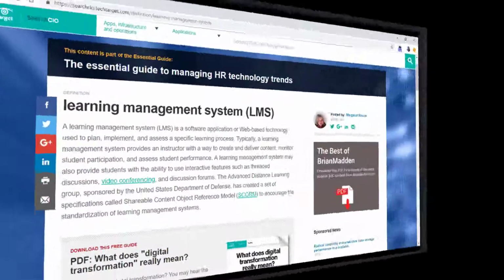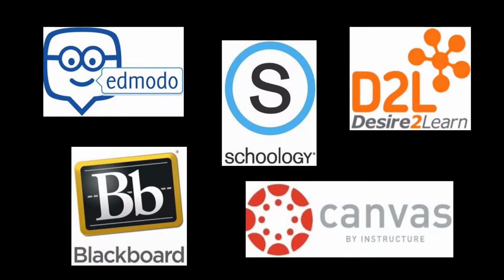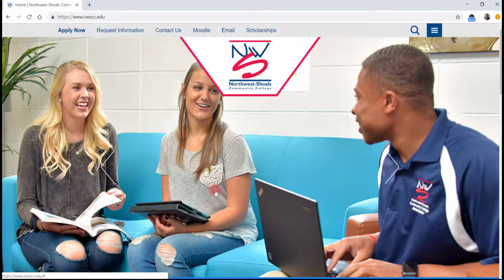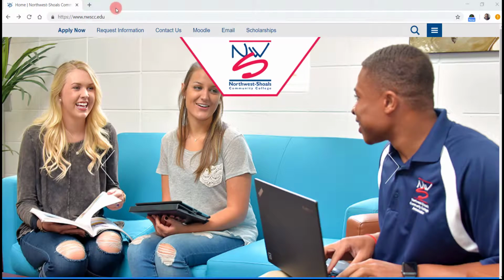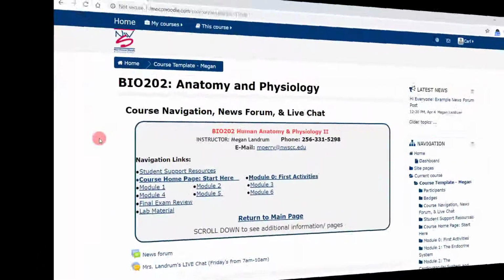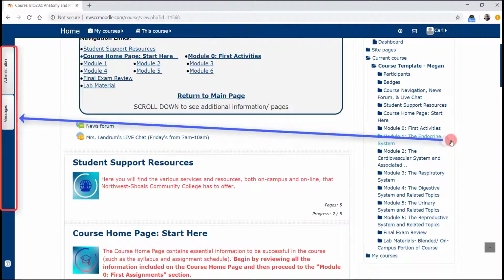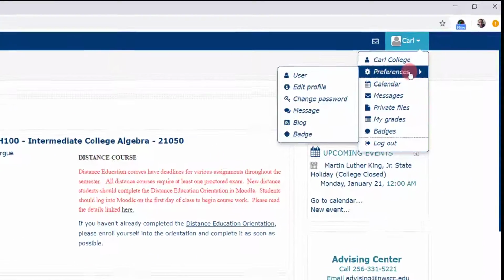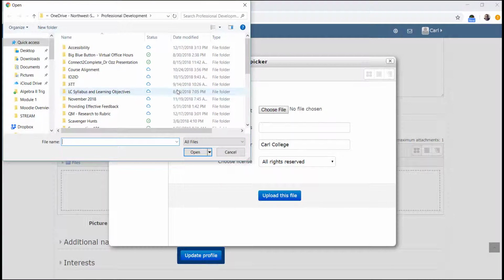Moodle Overview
This video demonstrates the basic functionalities and navigation features for Moodle.